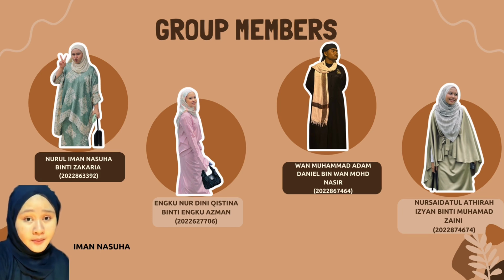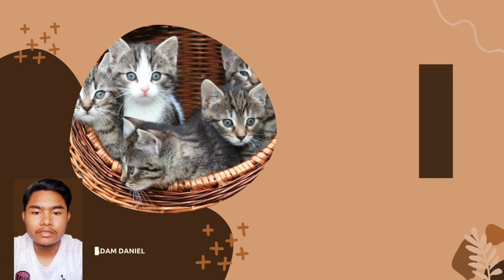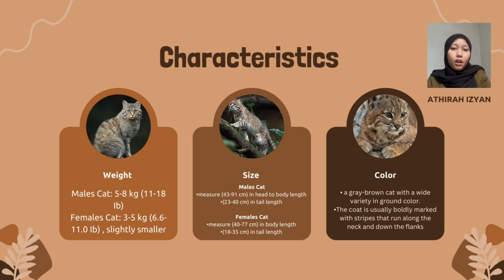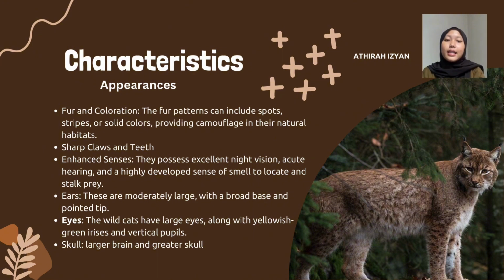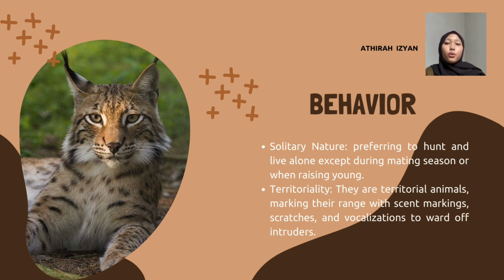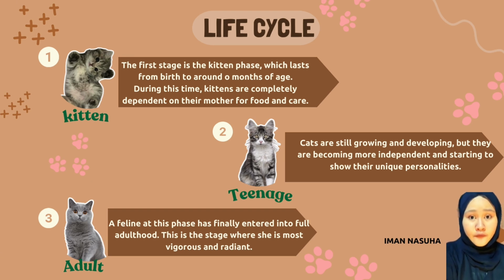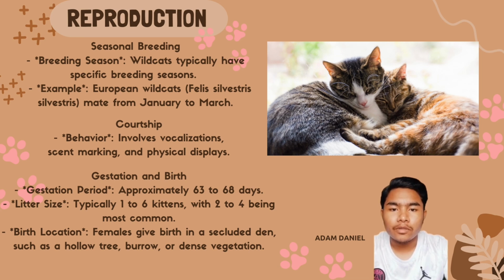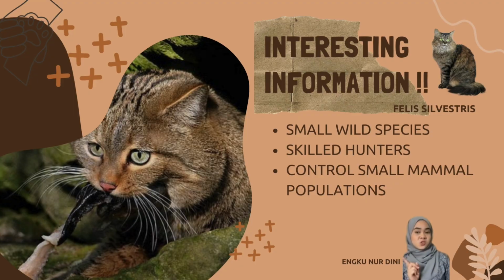BIO320-VIDEO PRESENTATION FELIS SILVESTRIS (WILDCAT) 🐈